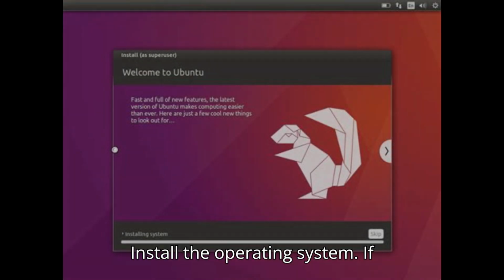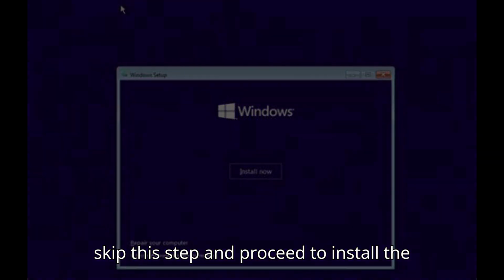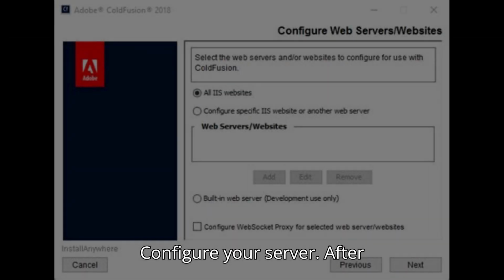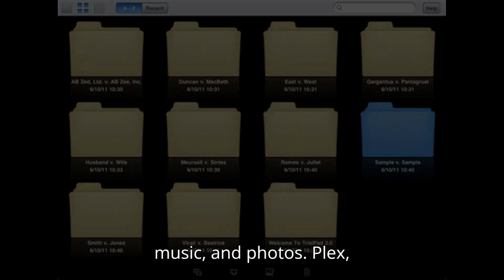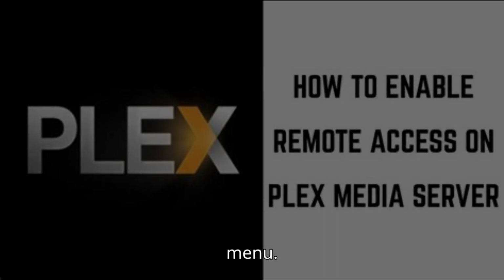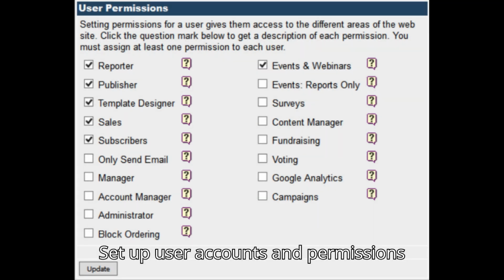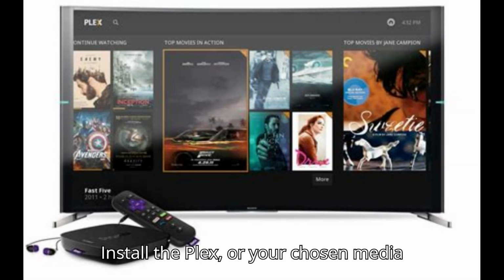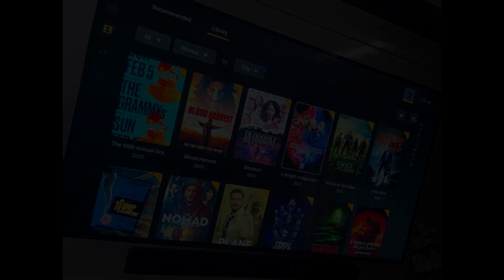Setting Up a Home Server for Media Storage and Streaming Made with Clipchamp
In this Cyber-Theo tutorial, learn how to set up a home server for media storage and streaming. I’ll walk you through choosing the right hardware, installing operating systems, setting up media server software like Plex or Emby, and configuring remote access to stream media on any device. This step-by-step guide is perfect for anyone looking to build a personal media hub to access movies, music, and photos from anywhere.